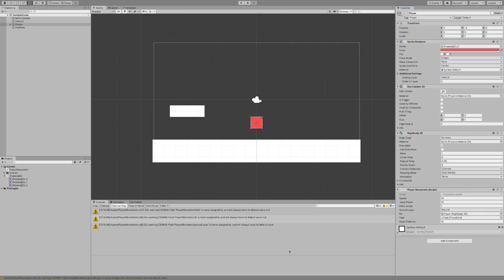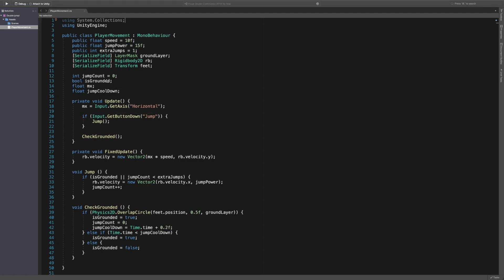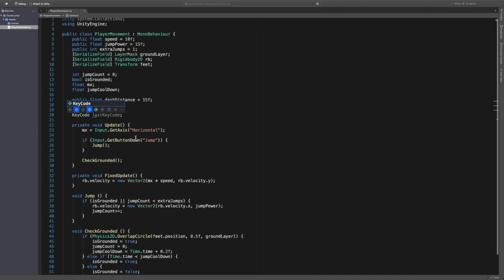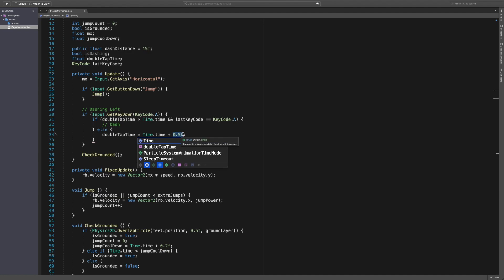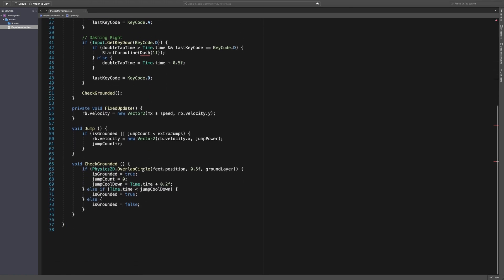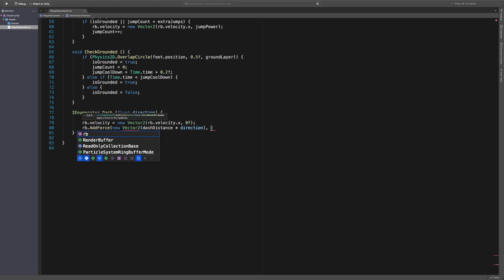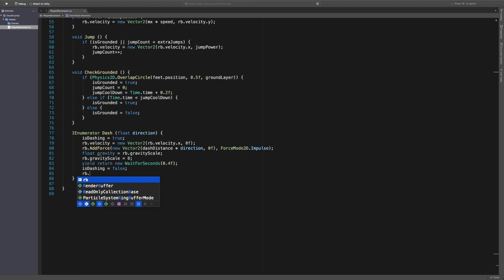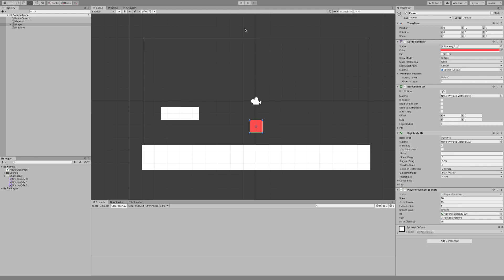2D Dash in Unity | 2D Game Dev Tutorial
In this tutorial we learn how to create a 2D Dash in Unity, this can be used as an Air dash or a ground dash. We look into implementing the 2D Dash by using RigidBody Forces and velocity.

A Unity 2D Game Dev tutorial.